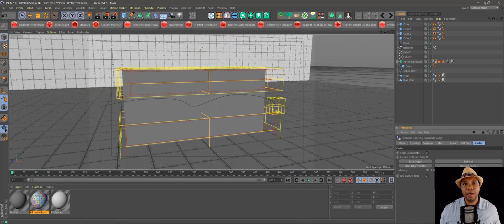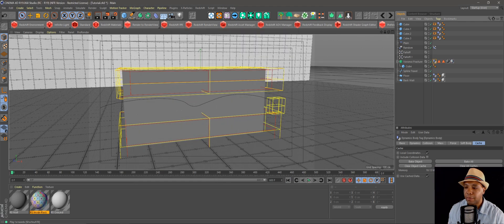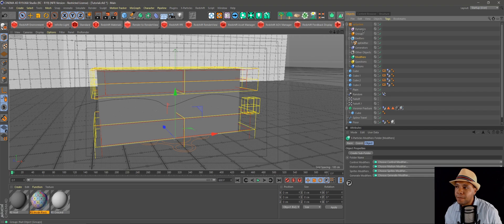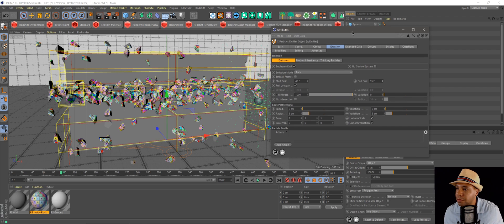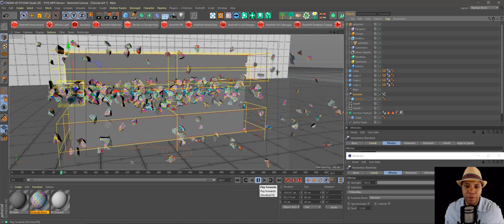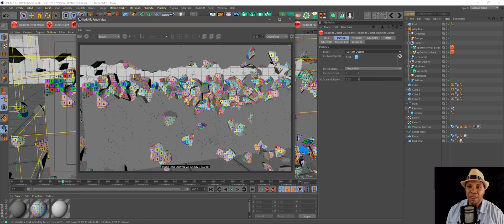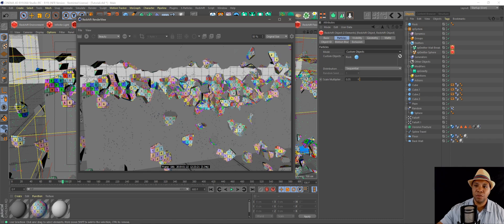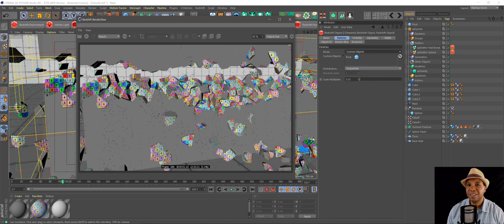Wall Break Series [ Voronoi Fracture ] Part 2 X-Particles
Welcome to my 3 Part Series on how to create a breaking wall using voronoi fracture in Cinema 4d  / Redshift / & X-Particles